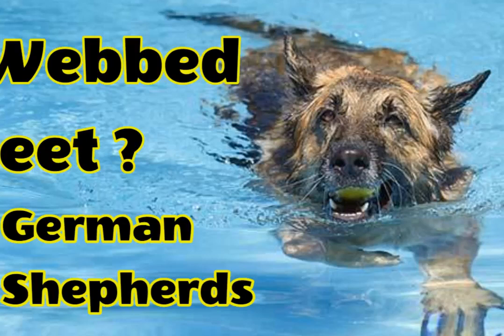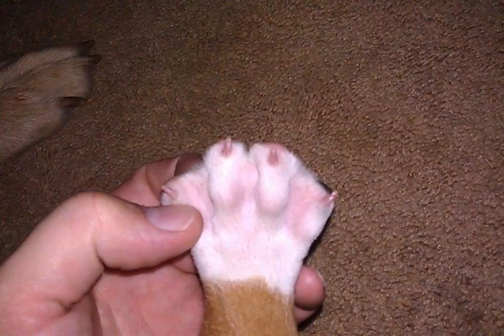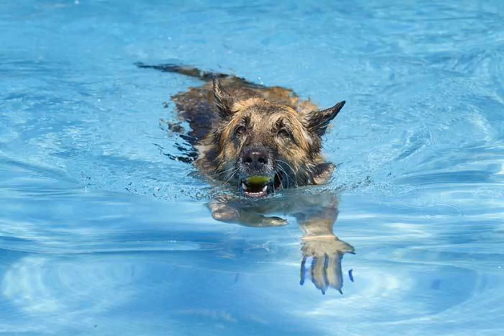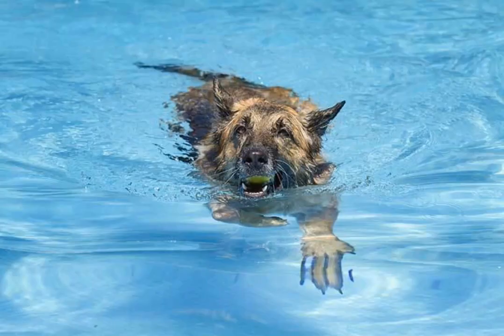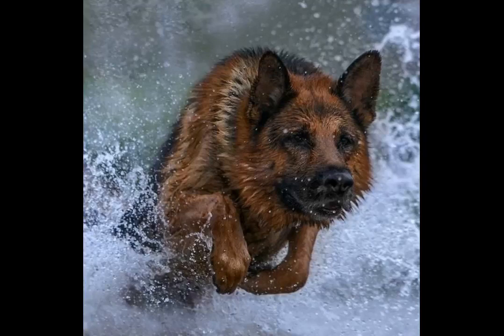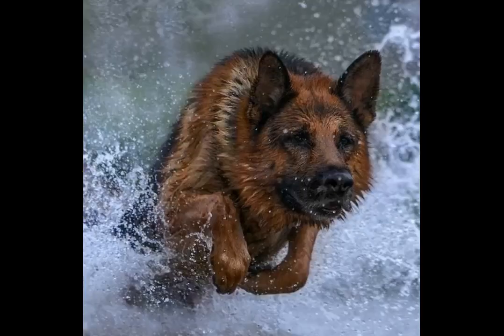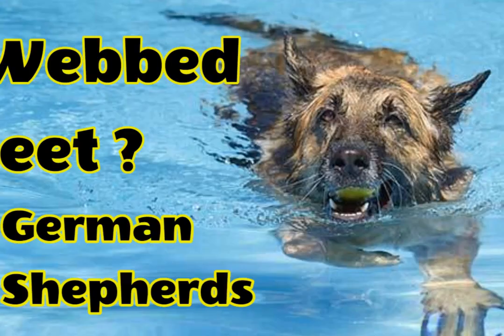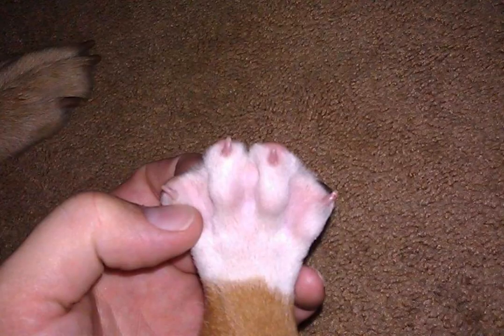Do German Shepherds Have Webbed Feet? - Can German Shepherds Swim?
Do German Shepherds Have Webbed Feet? Read the full article
This is a question many people ask and the answer, unfortunately, is not as straightforward as it seems.
Short Answer: Some German Shepherds have webbed feet and some don't,.About 85% of all breed dogs have some with webbed feet.
A German shepherd's paws are not webbed like a duck's or other water birds.
Do German Shepherds Have Webbed Feet?
There are many variations on the topic and there is no one right answer.
Medium and light ones - they are used for herding sheep (e.g., in the Alps).
Their body is strong but smaller, shorter legs and nose, plus their paws' color is lighter.
Both types have webbed feet, but some other breeds of German shepherds do not have them.
In this case they don't walk or run on the bottom of water without any problems.
The second thing that influences german shepherd's foot is the country in which it was bred.
Bavarian ones have their legs straight and paws small while Belgian ones have their legs crooked and paws long.
The webbed feet are very important since they allow the german shepherd to have a better grip on the ground or objects that can be found on water.
In addition, the schnauzer breeders are able to show for sale much more varieties of dogs with webbed feet than others because they know how to take care of them.
Webbed Feet Help Them Swim
Webbed feet could give your dog a powerful swimming kick!
Webbed feet help them to control their body and swim through the water.
It is true that webbed paws help german shepherd dogs swim better, however it is not very useful.
It is an inherited trait that webbed feet are undesirable for the dog.
The webbed feet are most important advantages for hunters and swimmers, but for the dogs who are used to move on land it is considered to be a flaw.
Are They Webbed in The Water Only?
Some of them have more or less of them, so it is important to know which ones among all those breeds in the list above you want your furry friend to have.
Some of them have webbed feet in the water and on land, some of them don't at all, and some can use their paws as swimming fins.
In fact, not only german shepherds can swim with webbed paws: other dogs do it too (e.g. hounds, spaniels).
Usually, there is a difference between dogs with webbed feet in the water and those who have it only on the land.
The ones that can swim with webbed paws are usually able to walk on land much faster than those who can only run on it without any problems.
Are webbed feet dangerous for my German Shepherd?
German Shepherds have a smaller proportion of webbing in their feet so it will not produce as many difficulties.
Dogs with webbed feet can still get into trouble in water.
The webbing between the toes can cause limping in dogs as well as other affections.
Apparently, the chromosomal mutation that determines webbed feet in dogs is also responsible for the emergence of a cleft palate, the shortening of the tibia and fibula, and even scoliosis.
Waterproof/Resistant Coats
Dogs with Waterproof coats that are both water- and wind-resistant, fur coats, and double water-resistant coat.
But your coats, jackets, and other pet apparel must also meet all of your dog's weather needs.
"Waterproof" coats are made from materials that will not soak up any kind of liquid (including dirt!), unlike many other garment types - including wool!
Do GSD pups with webbed feet live longer?
The dogs with webbed feet are usually stronger and they tend to live longer than those who don't have them.
If you want to know more about which of these breeds can have a longer life – read my article on the topic.
Do webbed feet cause more health problems?
However, it is important to note that these are only general observations and there are no scientific proofs yet about this topic.
Some dog breeds are born with webbed paws, such as the Chesapeake Bay Retriever (USA) and African Boerboel (South Africa) Staffordshire Bull Terrier (UK), Anatolian Shepherd Dog (Turkey), Broholmer (Denmark) and American water spaniels can swim in waters that would be too deep for a Labrador. A Portuguese Water Dog is a breed of dog that originated in Portugal. The dogs are often good swimmers, with natural webbed feet, and have a coat that repels water quickly.